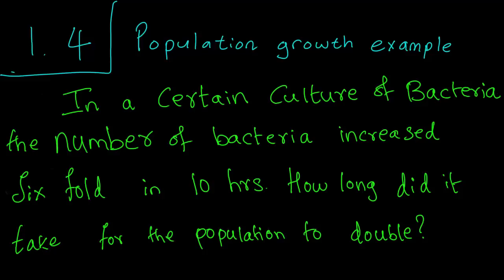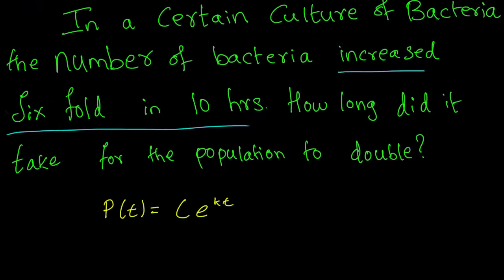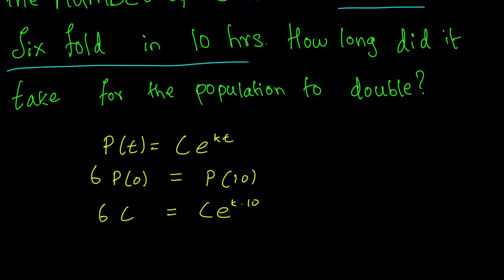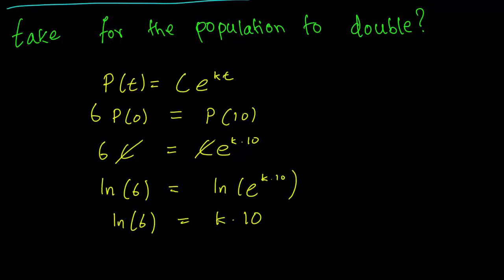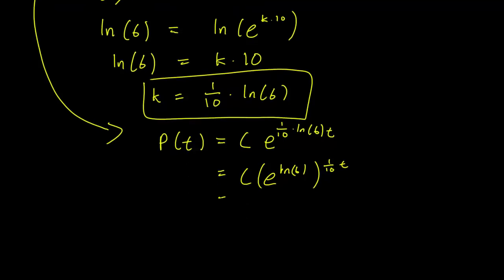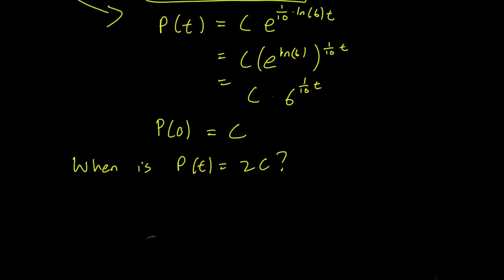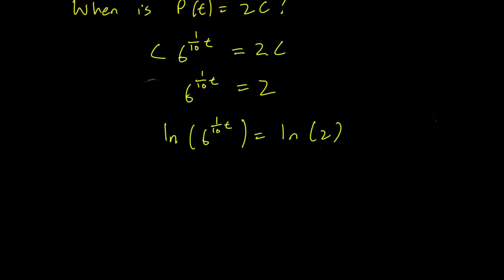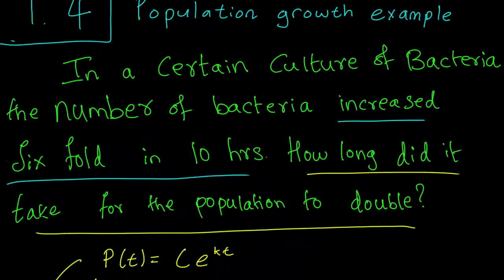1.4 Population Growth Example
We use the growth/decay equation to solve a population modelling problem